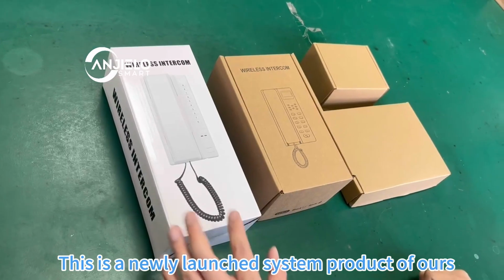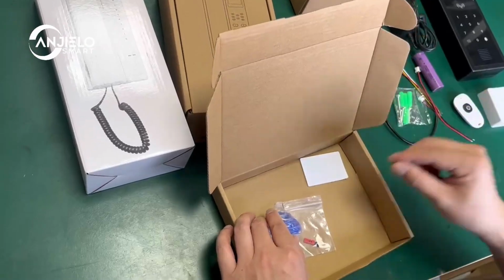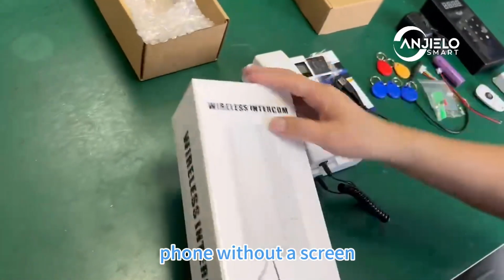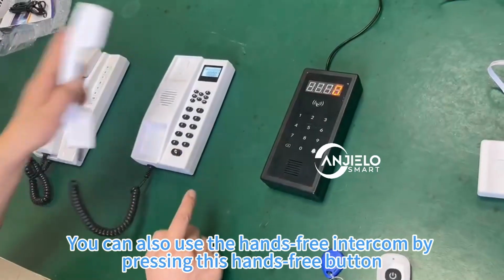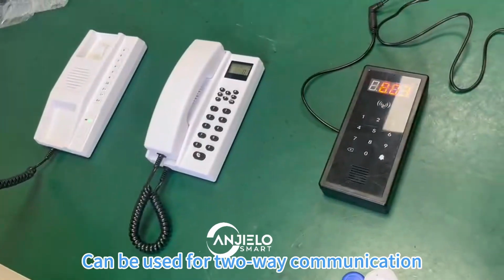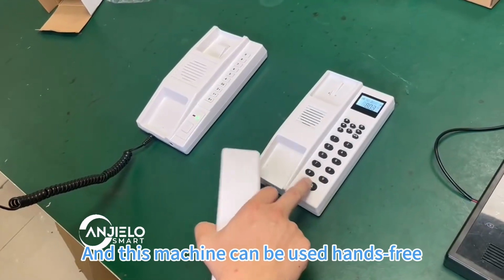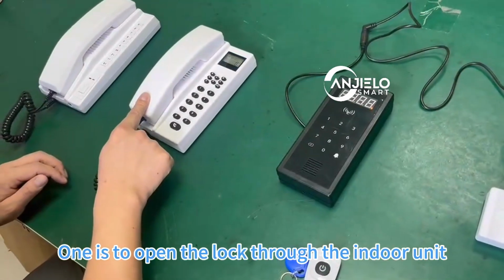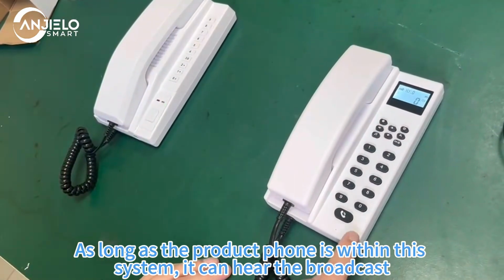Wireless non-visual building apartment door machine is connected to the wireless telephone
Wireless non-visual building apartment door machine connected to wireless telephone, suitable for community property management and hotel apartment integrated networking wireless call